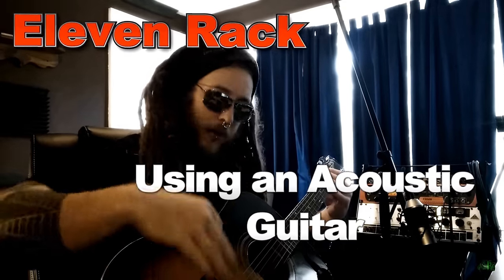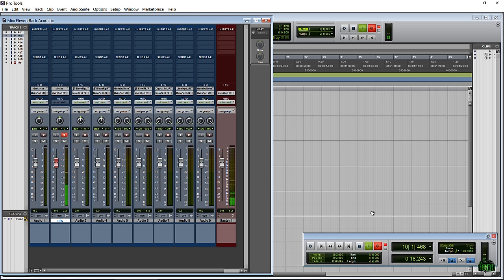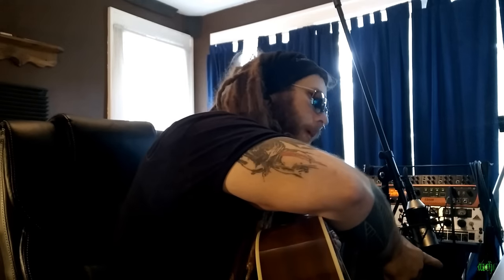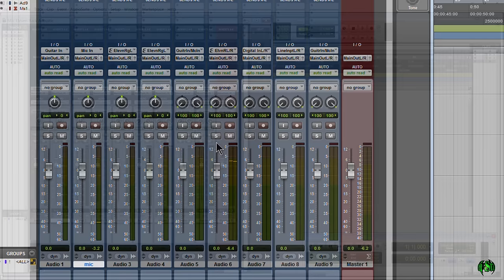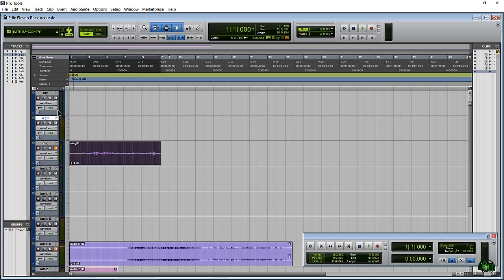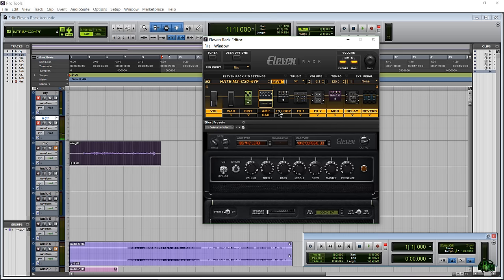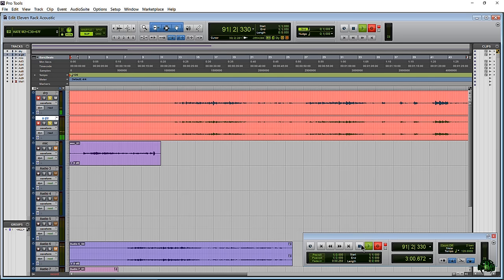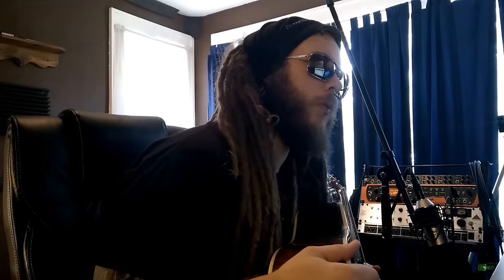Eleven Rack - How To Use an Acoustic Guitar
The Eleven Rack is mainly known for it's electric guitar tones, but you can also use the effects of the Eleven Rack with an acoustic guitar and achieve amazing results.

If your acoustic has an output, you can obviously plug in to the GUITAR INPUT of the Eleven Rack, but in this video we look at using a microphone to record our acoustic guitar.

This method is exactly the same in principle for recording any source with the Mic Input of the Eleven Rack, and running it through the Rig Effects.

Setup:
Plug a XLR cable into your mic and the Mic Input of the Eleven Rack. Any mic will work, large diaphragm condenser mics work very well for a full, large tone; but small diaphragm condensers, ribbon, and even dynamic mics will work well depending on the tone you want.

If your mic requires 48v, switch it ON. Leave the gain down until you are in Pro Tools. If you are not using a DAW, leave the gain down until you switch your Rig Input. Yes, you can do all of this without ever opening a DAW.

You will want to use headphones to prevent a feedback loop. Switch the Rig Input to Mic. I would suggest disengaging any Amp or Distortion pedals in the Rig chain first. Assuming you are using Pro Tools, create a MONO AUDIO track. Set the input to MIC. Input/Record Enable the track, strum the guitar, and increase the mic gain until you are at an optimal level. This is your DRY acoustic guitar track.

To hear the effects of the Eleven Rack:

Create a Mono or Stereo Audio Track. Set the input to "Eleven Rig L/R", Input/Record Enable the track, you should be hearing the acoustic guitar ran through the effects of the Eleven Rack. If not, make sure you have set the Rig Input of the Eleven Rack to MIC.

That's about it, you are now ready to record either a dry acoustic track, or an effected acoustic track, OR, record both at the same time!

You can even Re-Amp your dry/mic track later on if you don't know the exact tone you want right now. Here is how to Re-Amp with the Eleven Rack

Try this out for yourself and bring your acoustic guitar tracks to life with the Eleven Rack.